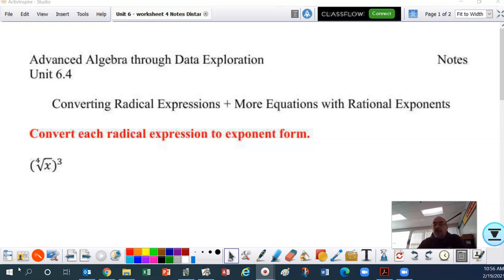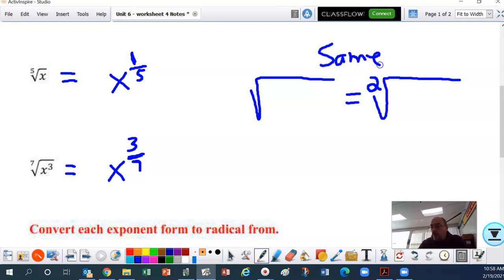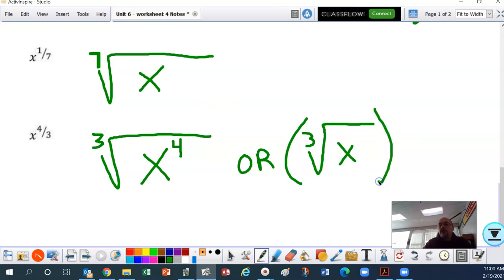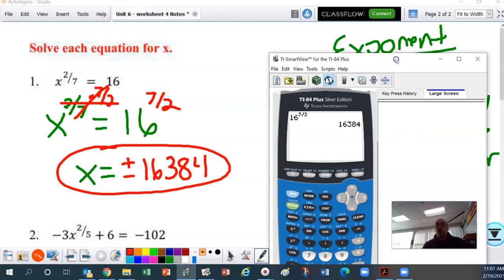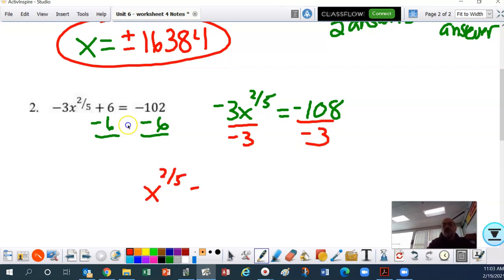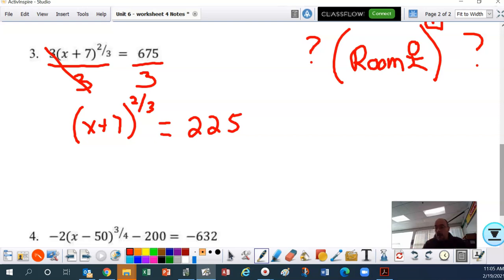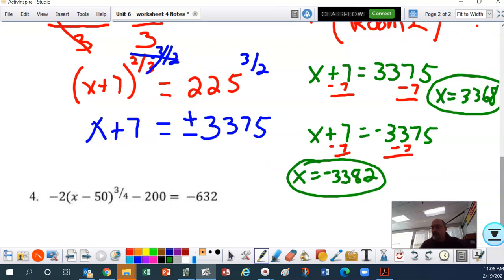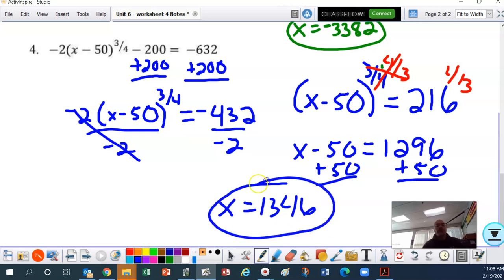Ad Alg-Data Ex: Unit 6.4